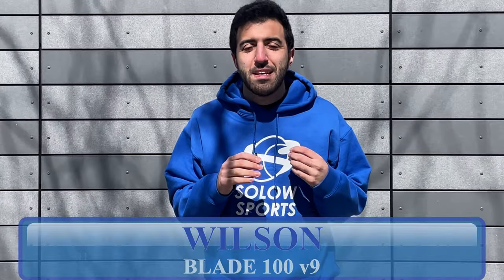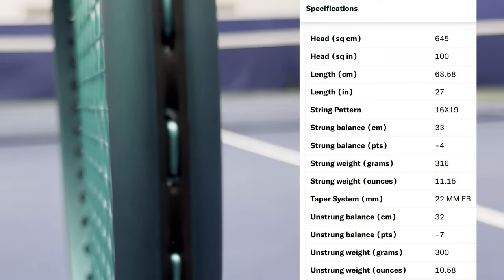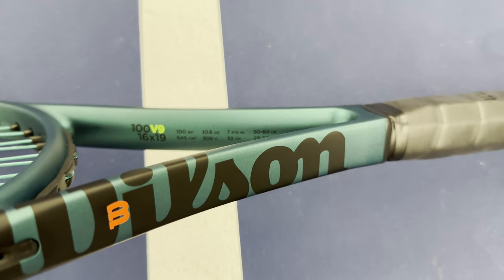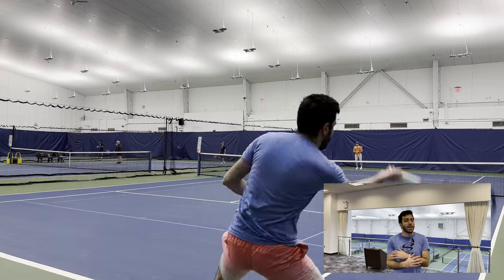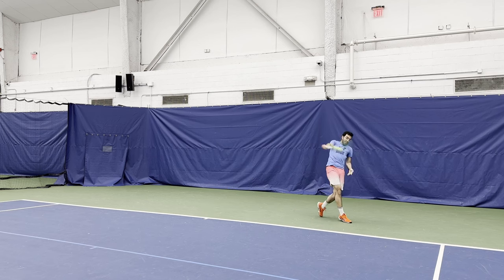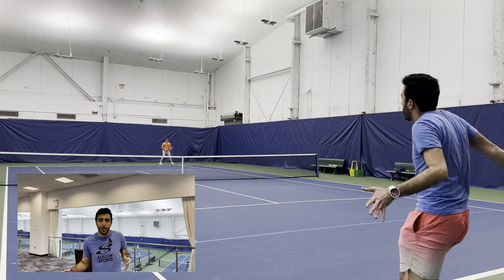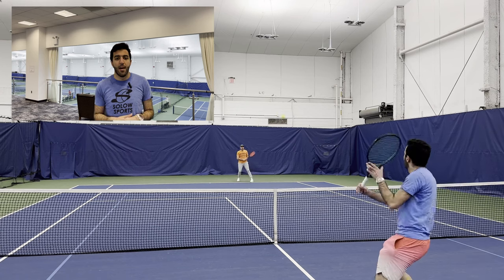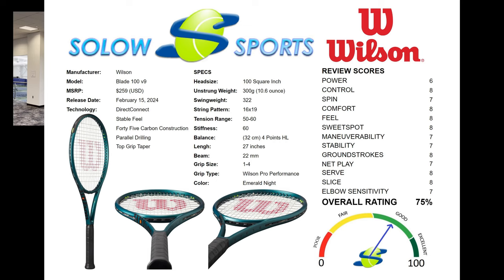Wilson Blade 100 v9 Tennis Racket Review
Wilson Blade 100 version 9 tennis racquet review by Solow Sports.

A sharper, more stable Blade that has a more forgiving sweet spot and provides ultimate control and feel.  With nearly 20 years of dominance on the tennis court, Wilson's Blade performance rackets continue to be the preferred choice of avid competitors looking for ultimate control, feel and stability. The Blade 100 v9 turns heads with both its striking Emerald Night finish and its highly-tuned performance. Patented FORTYFIVE° carbon construction increases flexibility and stability to give the Blade its signature feel. Its slightly heavier frame and open 16x19 string pattern help advanced players generate all the power they need while providing ready access to devastating spin.

Headsize: 100 sq. in.
Length: 27 in.
Weight (strung): 11.3 oz.
Stiffness: 60 RA
Balance: 13 in. (4 Points Head Light)
Cross Section: 22 mm
Swingweight: 322
String Pattern: 16x19
Grip: Wilson Pro Performance